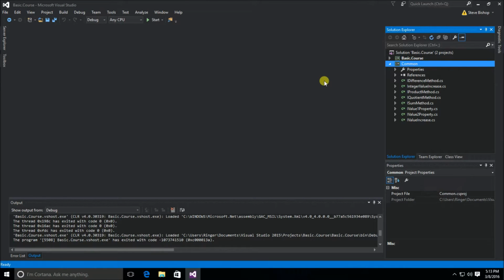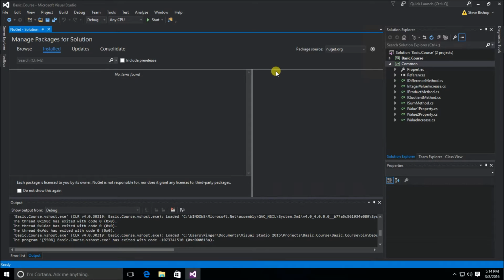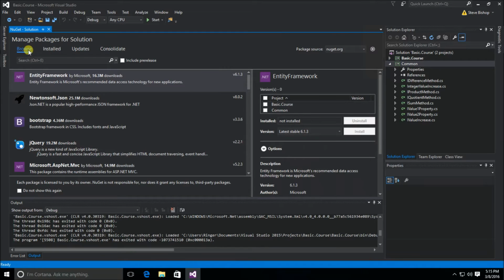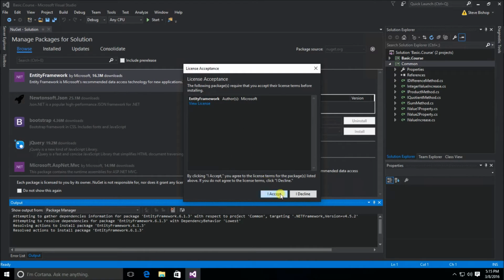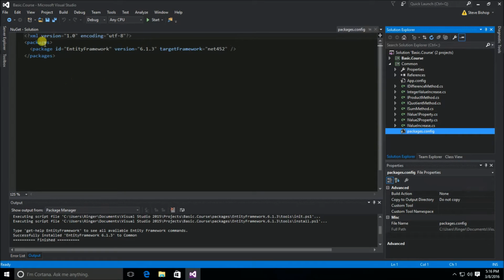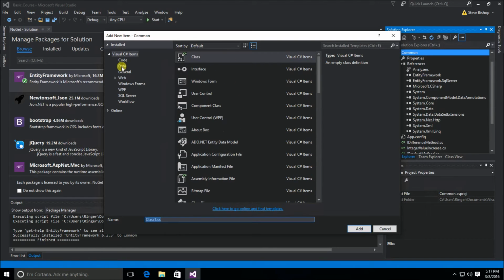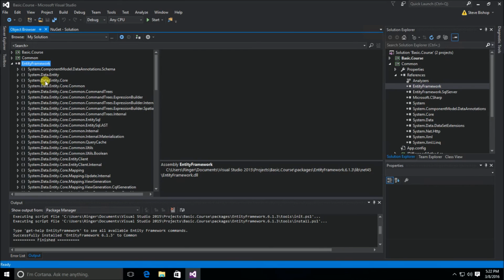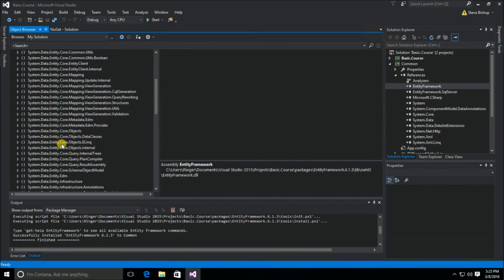63. (C# Basics Beginner Tutorial) NuGet Packages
This NuGet Packages video is part of the C# Basics course hosted by Steve Bishop, and covers what NuGet packages are, how to install them, and how to reference some of the classes they install. The C# Basics course is a free video tutorial series that helps lay the foundation to understanding the C# Programming Language.  This course covers a variety of topics such as Installing and Running Visual Studio, variables, mathematical operators, relational operators, loops, arrays, collections, classes, interfaces, and Object Oriented Programming.  After watching this video series on the C# .NET programming language, you should be well prepared to watch the more intermediate and advanced courses soon to follow.